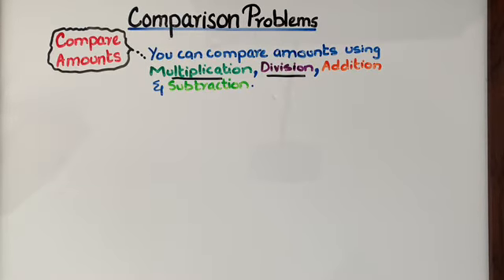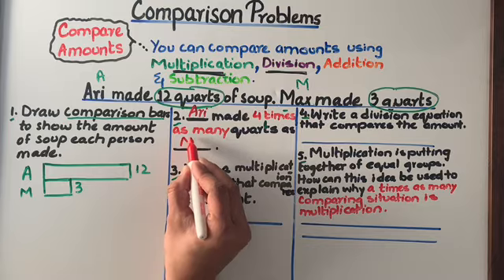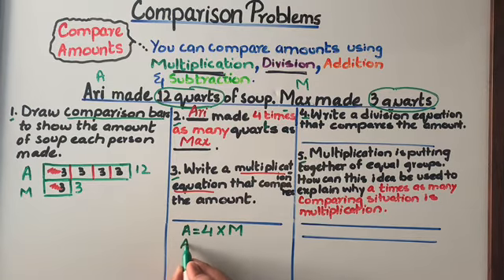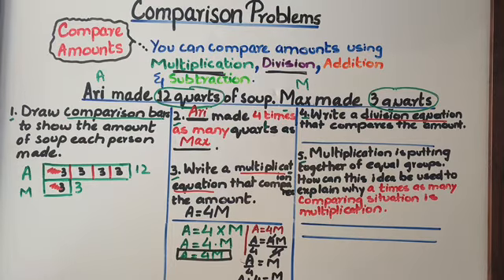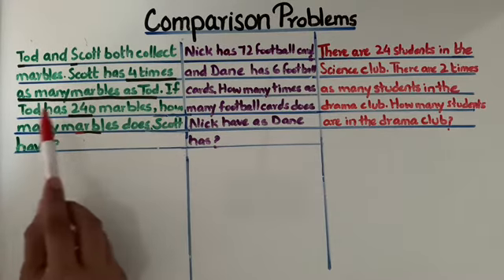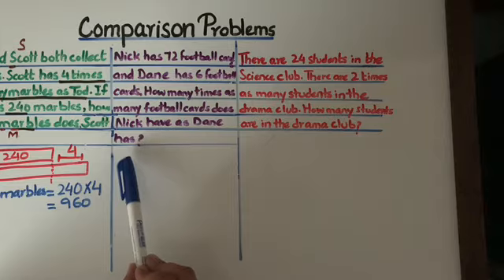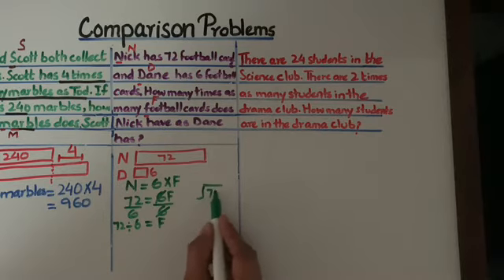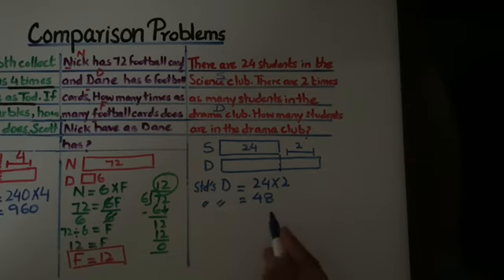9.1. Word problems with comparison bars.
Word problems with comparison bars in multiplication and division.